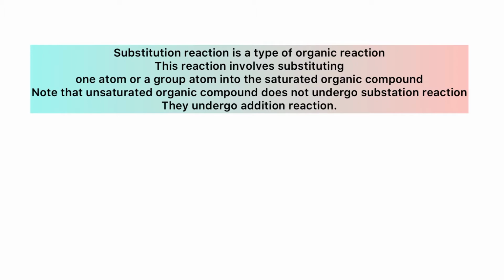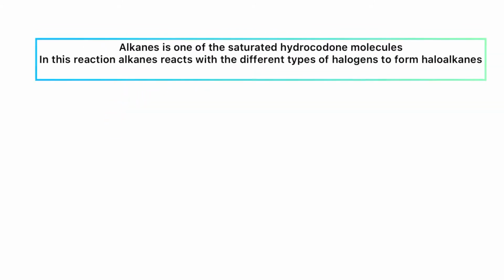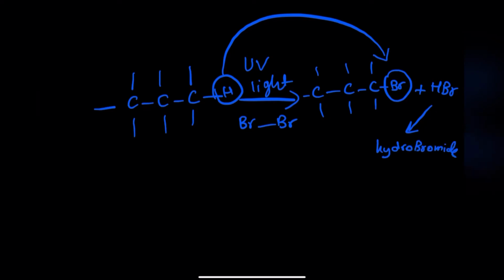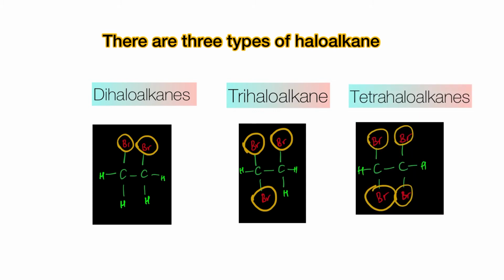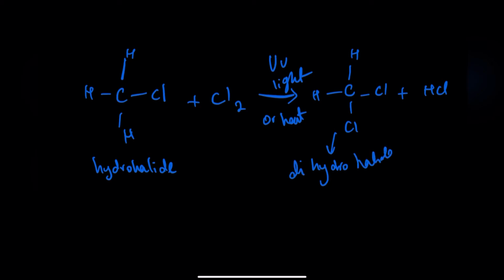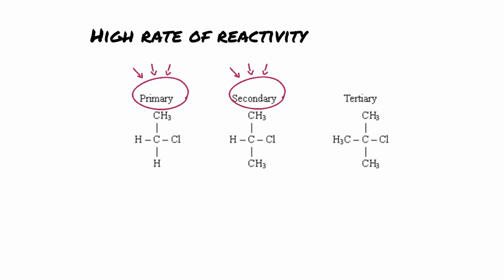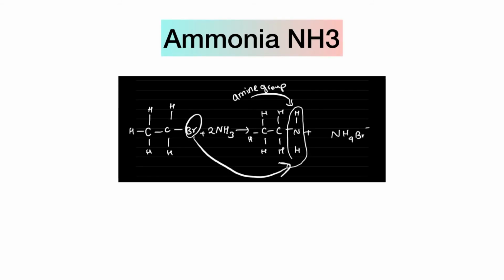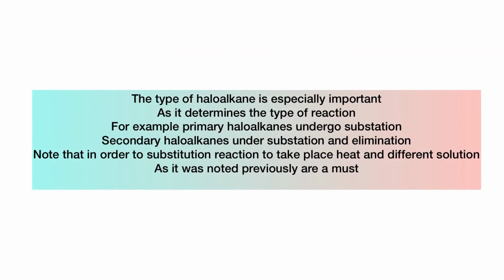Haloalkanes/ substitution reaction/ Organic reaction/ chemistry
Hi guys!
Wellcome back to my channel! I hope you are doing well!☺️
In this lesson you will learn about what is substitution reaction in chemistry!
This video will give you a quick and easy tips to learn fast, as it has been made as easiest as possible!